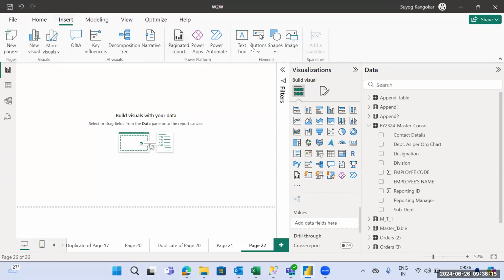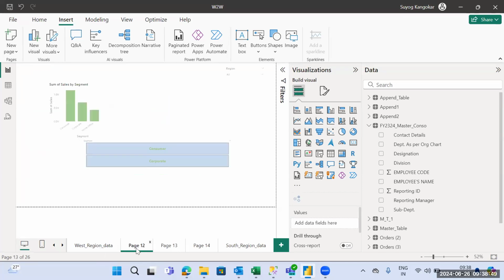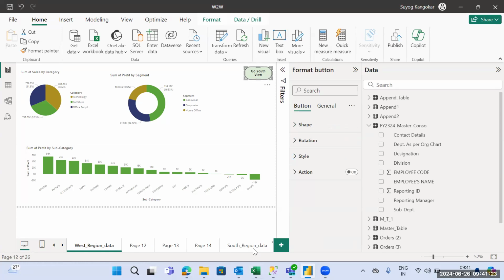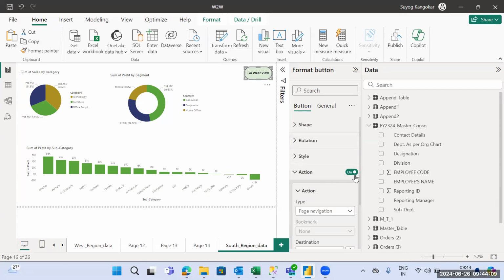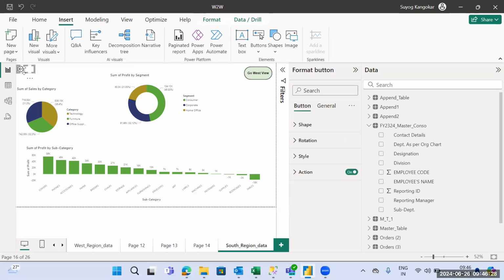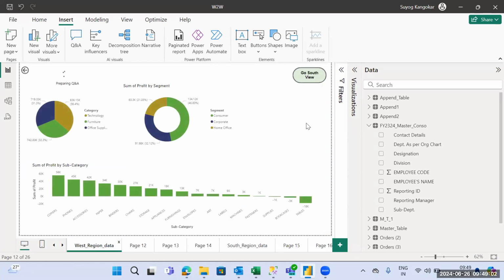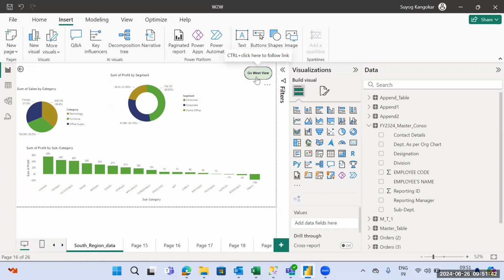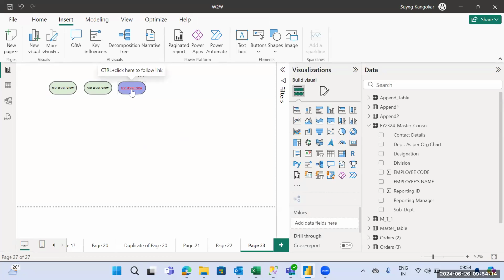Power BI Elements Buttons in Sheets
POWERBI Elements like applying Button in sheets